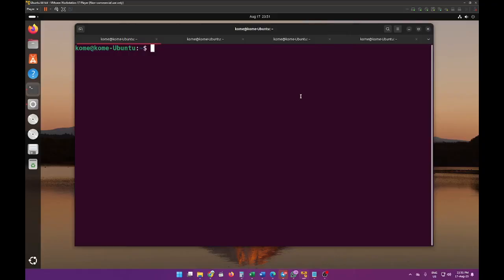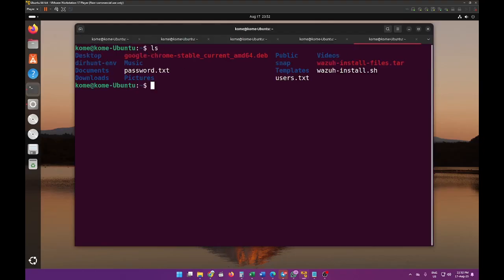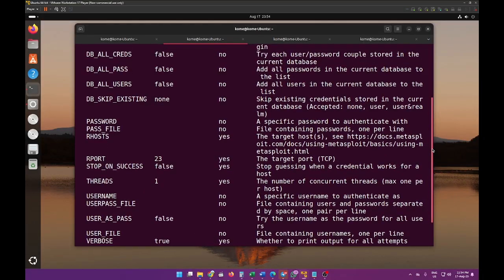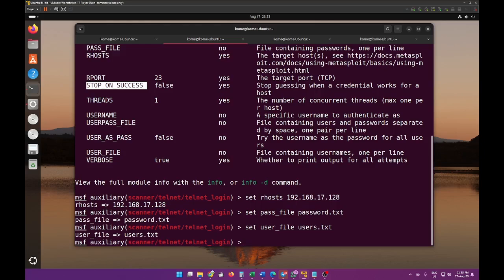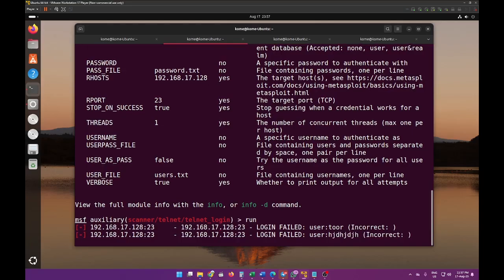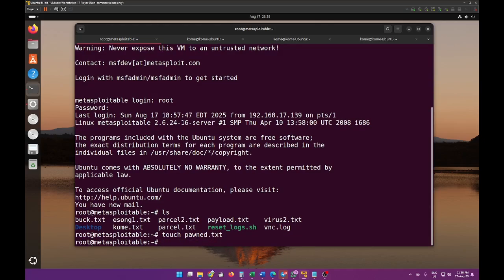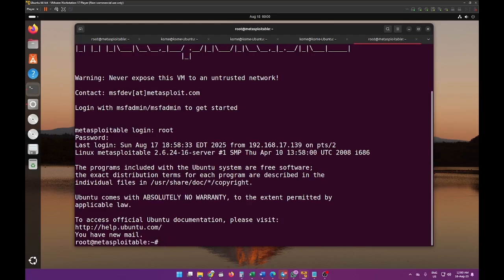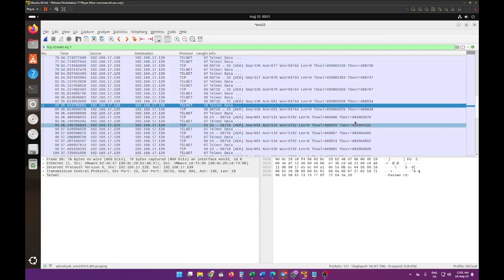How to Exploit Telnet (Port 23) on Metasploitable | Ethical Hacking Tutorial(2025)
Learn how to exploit Telnet (Port 23) on the Metasploitable vulnerable server in this step-by-step ethical hacking tutorial. In this video, I’ll show you how penetration testers and cybersecurity students can identify and exploit insecure Telnet services during a security assessment.

This hands-on demo is designed for beginners who want to practice ethical hacking, penetration testing, and vulnerability exploitation using Kali Linux and Metasploitable.

🔹 What you’ll learn:

What Telnet is and why it’s insecure

How to scan and identify port 23 vulnerabilities

Step-by-step exploitation of Telnet on Metasploitable

Tips for learning ethical hacking in a lab environment

⚡ If you’re preparing for CEH, CompTIA Security+, or OSCP, this lab will help strengthen your penetration testing skills.

ethical hacking
ethical hacking tutorial
telnet exploit
telnet port 23 exploit
port 23 vulnerability
metasploitable exploit
metasploitable telnet
penetration testing tutorial
hacking lab tutorial
kali linux telnet exploit
cybersecurity training
ethical hacking for beginners
exploit telnet metasploitable
metasploitable telnet tutorial
how to exploit telnet port 23
port 23 hacking tutorial
learn ethical hacking step by step
ethical hacking lab setup